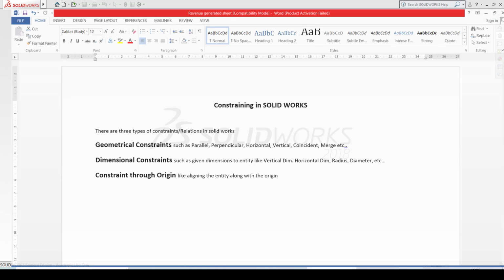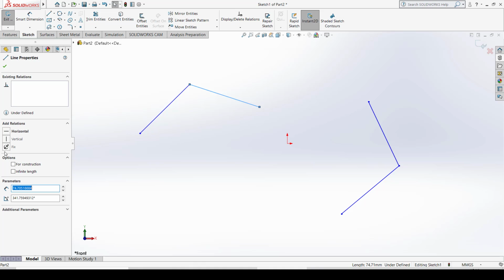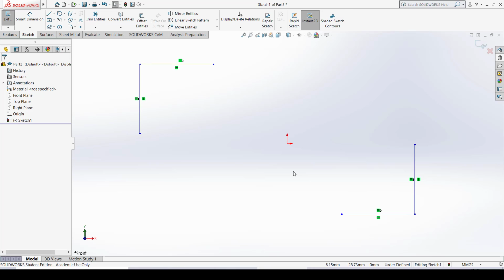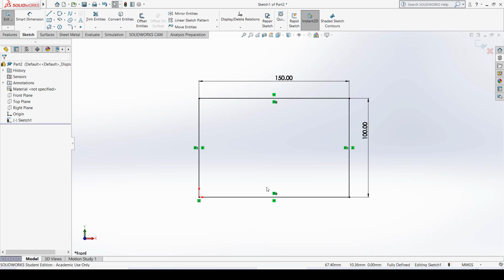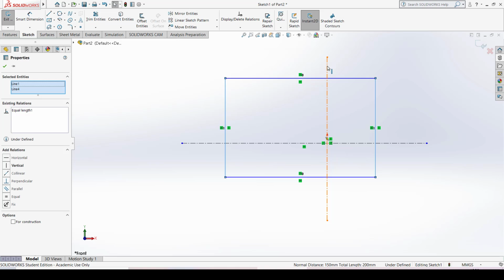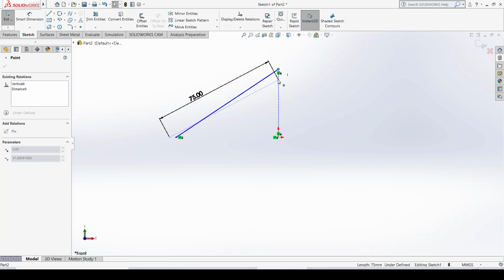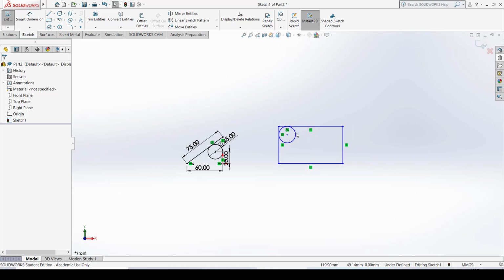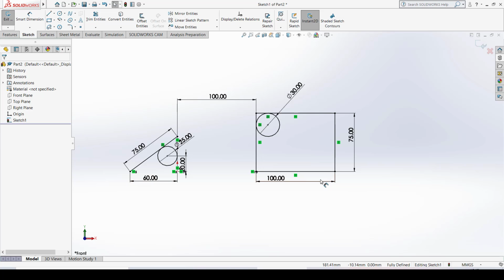SOLID WORKS TUTORIAL - 04- 2D Module Constraints:Geometrical,Dimensional&Constraintsthrough Origin